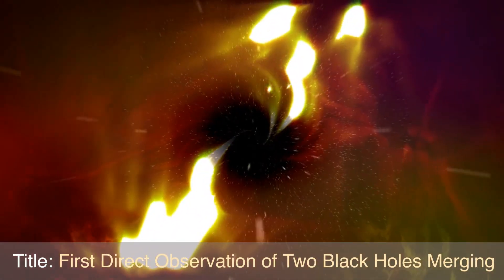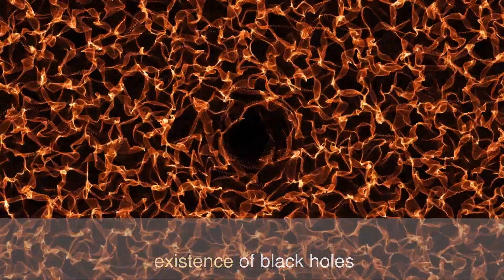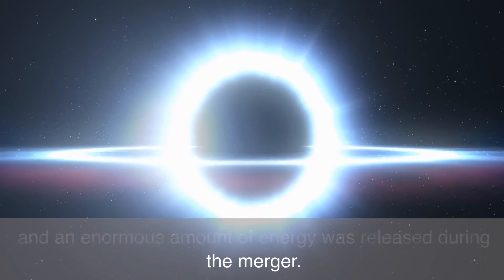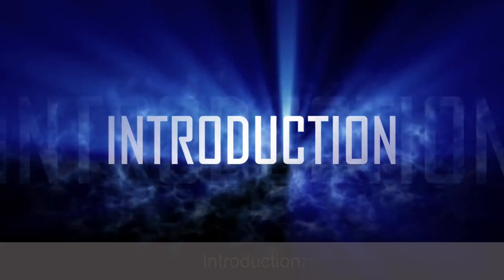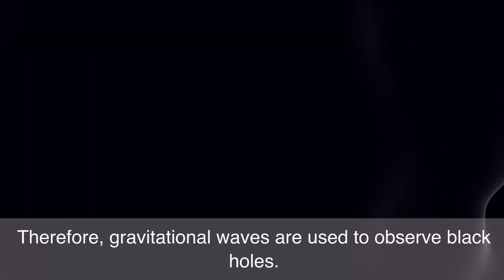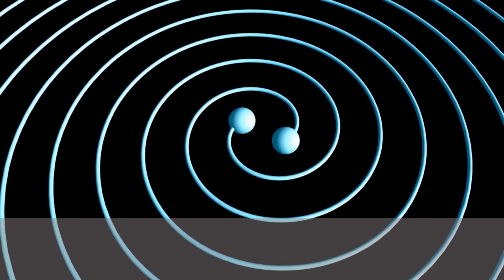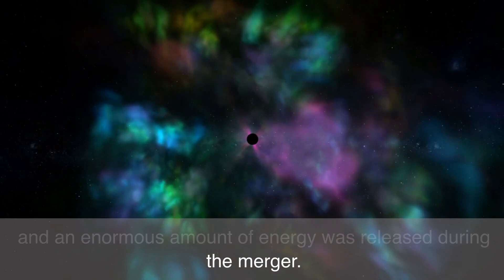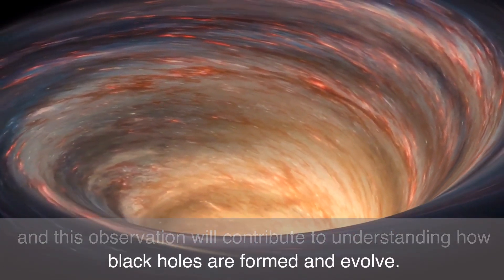2개의 블랙홀이 합쳐지는 첫 직접 관측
제목: 2개의 블랙홀이 합쳐지는 첫 직접 관측
저자: LIGO Scientific Collaboration and Virgo Collaboration
게재일: 2016년 2월 11일
요약:
2015년 2월 11일, LIGO 실험은 2개의 블랙홀이 합쳐지는 것을 직접 관측했습니다. 이 관측은 블랙홀이 존재한다는 사실을 직접 증명했으며, 우주론에 대한 새로운 통찰력을 제공했습니다.
두 개의 블랙홀은 각각 30+25 태양 질량과 30-25 태양 질량을 가지고 있었으며, 약 1.3억 광년 떨어진 곳에서 합쳐졌습니다. 합쳐진 블랙홀의 질량은 약 65 태양 질량으로, 합쳐지면서 엄청난 양의 에너지가 방출되었습니다. 이 에너지는 중력파로 인식되었으며, LIGO 실험에 의해 직접 관측되었습니다.
이 관측은 블랙홀이 존재한다는 사실을 직접 증명했으며, 우주론에 대한 새로운 통찰력을 제공했습니다. 블랙홀의 합병은 우주에서 매우 흔한 현상이며, 이 관측은 우주에서 블랙홀이 어떻게 형성되고 진화하는지 이해하는 데 도움이 될 것입니다.

서론:
블랙홀은 매우 무거운 천체로, 그 중력은 너무 강해서 그 안에서 아무것도 빠져나갈 수 없습니다. 블랙홀은 우주에서 매우 흔한 존재이며, 그 크기는 태양 질량의 몇 배에서 수십억 배에 이릅니다.
블랙홀은 직접 관측하기가 매우 어렵습니다. 왜냐하면 블랙홀은 그 안에서 아무것도 빠져나갈 수 없기 때문에, 빛도 블랙홀에서 빠져나올 수 없기 때문입니다. 따라서 블랙홀을 관측하려면 중력파를 이용해야 합니다.
중력파는 블랙홀이 합쳐지거나 중성자별이 충돌할 때 발생하는 파동입니다. 중력파는 빛보다 빠르게 이동하며, 우주 공간을 가로질러 전파됩니다.

증거:
LIGO 실험은 2015년 2월 11일, 2개의 블랙홀이 합쳐지는 것을 직접 관측했습니다. 이 관측은 중력파를 이용한 최초의 직접 관측이었으며, 블랙홀이 존재한다는 사실을 직접 증명했습니다.

[출처]
Abbott, B. P. and Jawahar, S. and Lockerbie, N.A. and Tokmakov, K.V.,
LIGO Scientific Collaboration and Virgo Collaboration (2016) GW150914 :
first results from the search for binary black hole coalescence with
Advanced LIGO. Physical Review D, 93 (12). ISSN 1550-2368 ,